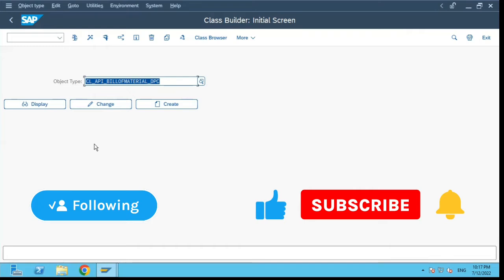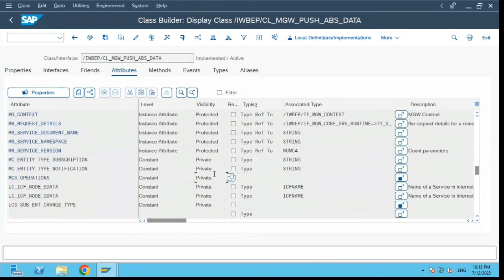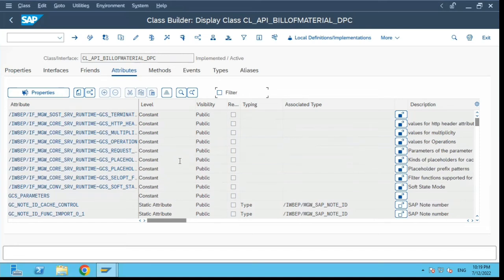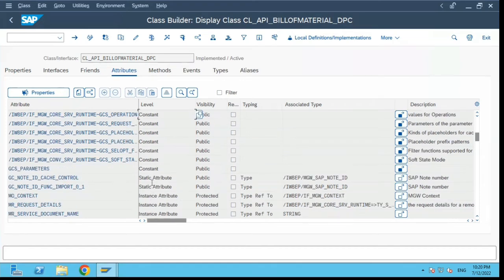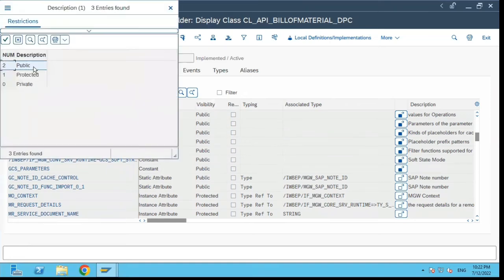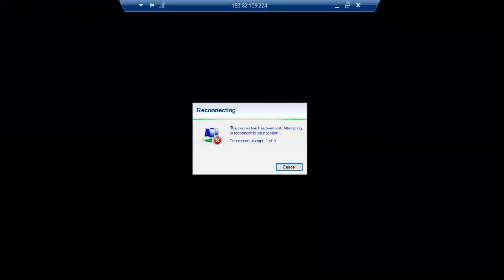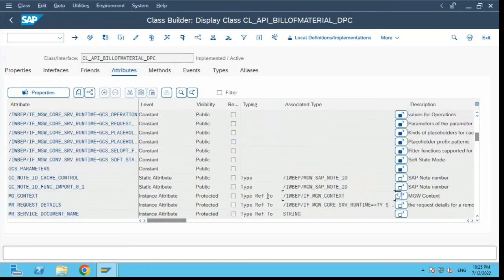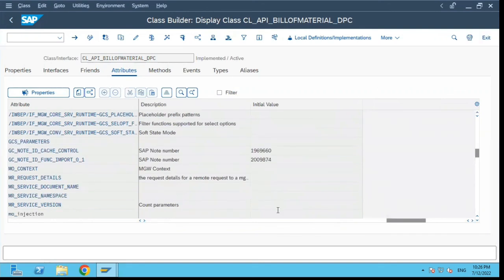SAP OOP ABAP Classes - TCode SE24 Tabs and their functionality and usage Part 2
SAP OOP ABAP Classes-  TCode SE24 Tabs and their functionality and usage
Understand the functionality of the various tabs and their usage in SAP OOP ABAP Classes